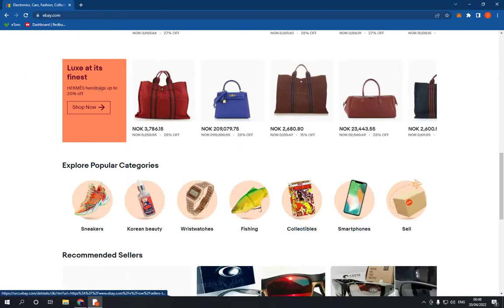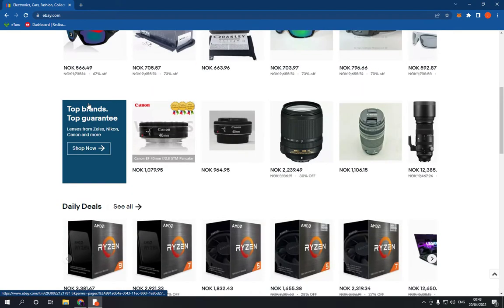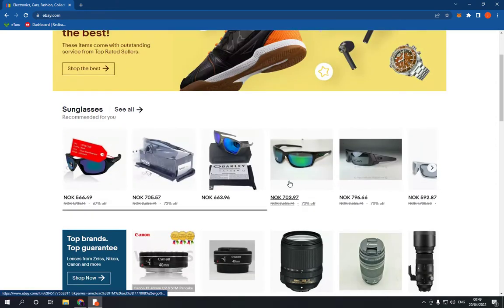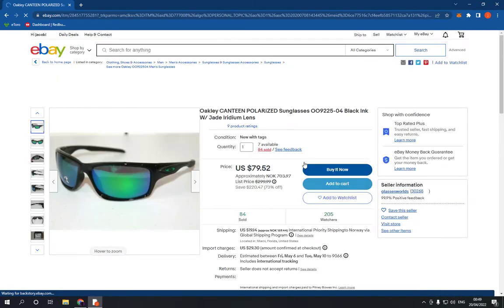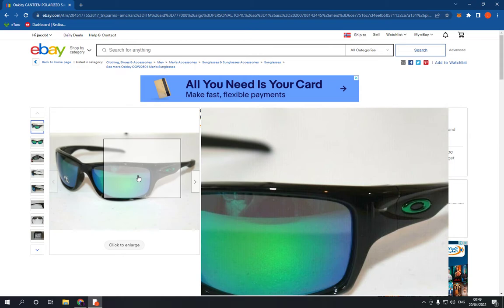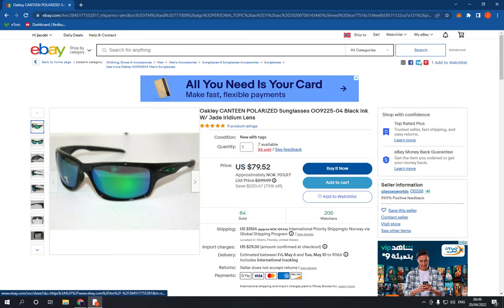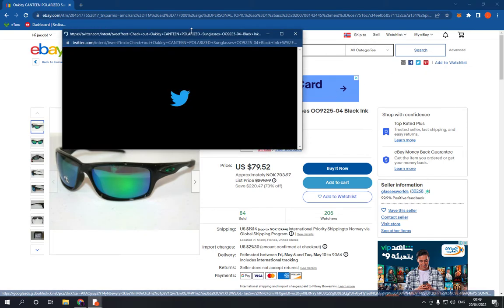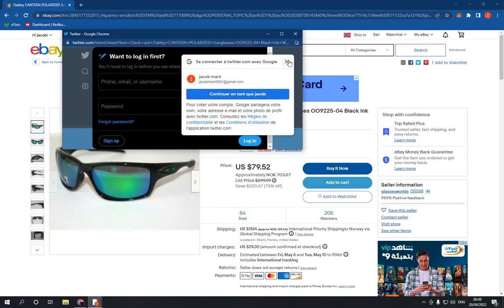How To Share Any Product on Ebay To Twitter Directly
in this video we discuss :